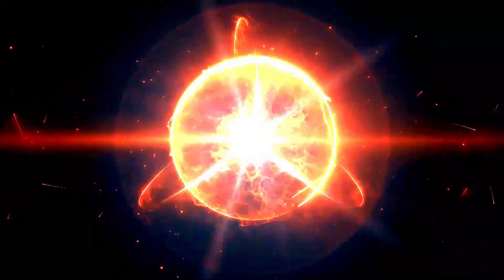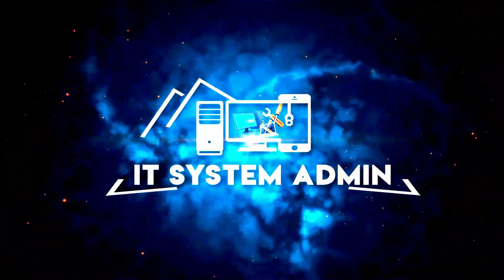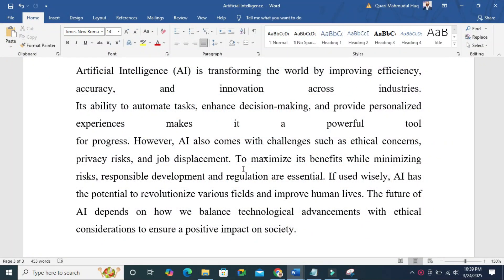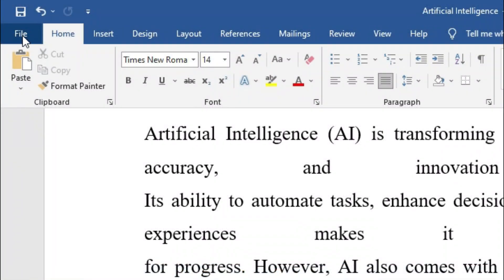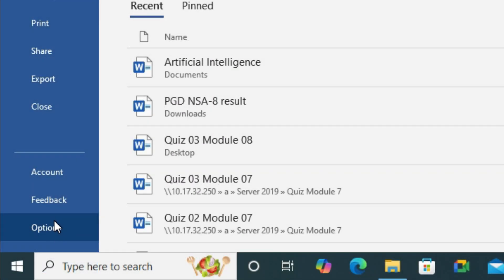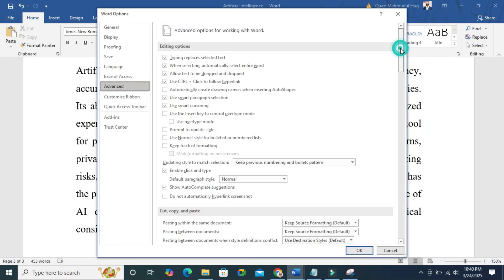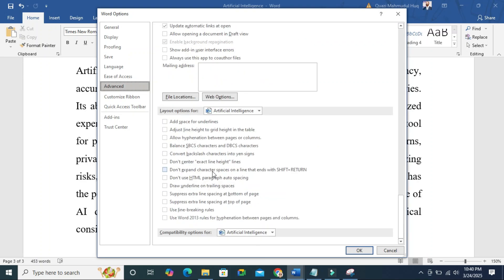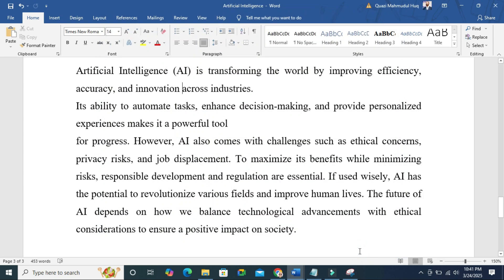Fix Spacing in Justified Text in Word – Remove Wide Gaps Between Words!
Annoyed by weird spacing in a modified justify format paragraph in Word? Those wide gaps between words can make your document look messy, but don’t worry—I’ve got the fix!

In this tutorial, I’ll show you how to adjust spacing in justified text and make your paragraphs look clean and professional. Learn how to use the paragraph settings, tweak hyphenation, and adjust spacing options to remove uneven gaps. These methods work in Microsoft Word 365, Word 2019, and earlier versions!